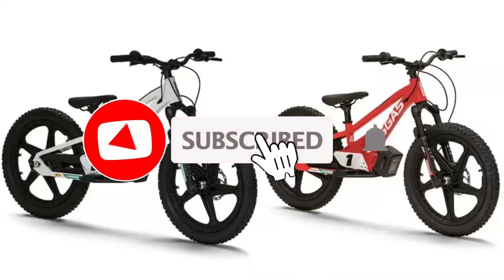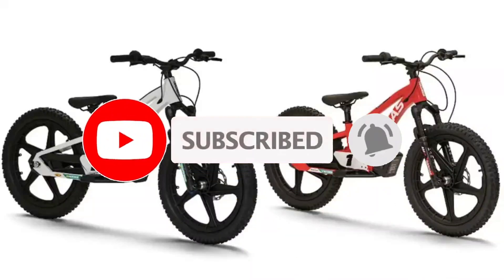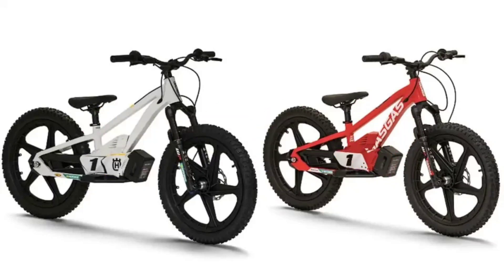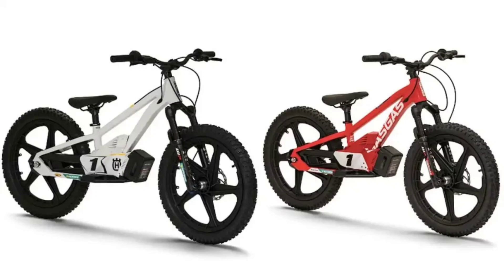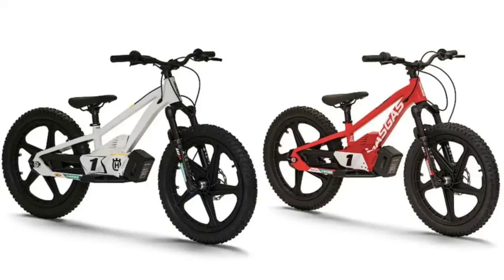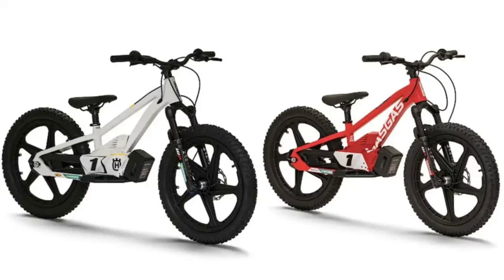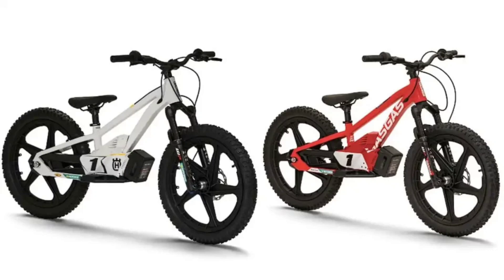Husqvarna EE 1.20 & GASGAS MC-E 1.20 balance electric bike for kids launched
Husqvarna and GASGAS have simultaneously released balance e-bikes for kids who seek to learn the tricks of cycling. Balance electric bikes are an easy way of learning the ropes of cycling as the kid is saved from the added challenge of pedaling. The two companies are part of the Pierer Mobility group and the two new bikes bear several similarities. Firstly, both bikes are built under the same platform. They are also both meant for kids up to 12 years of age, providing a credible platform to learn balance positioning and throttle control.